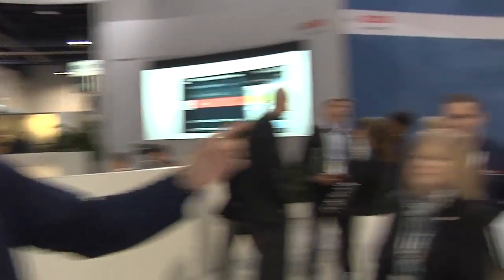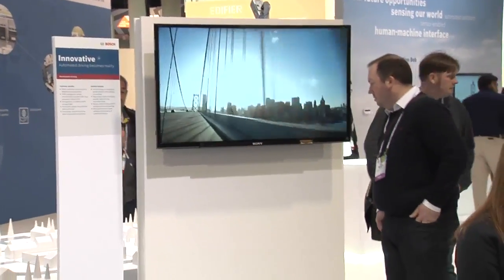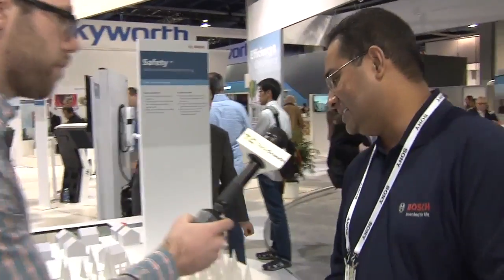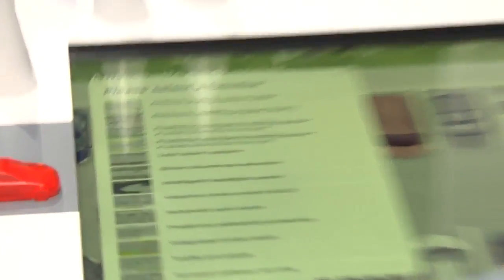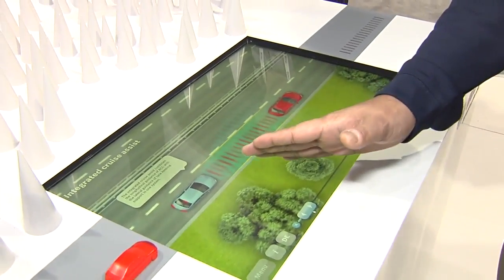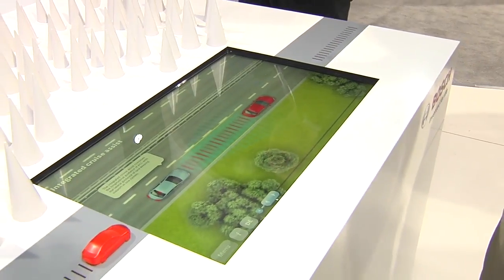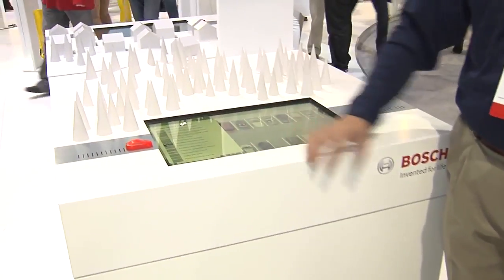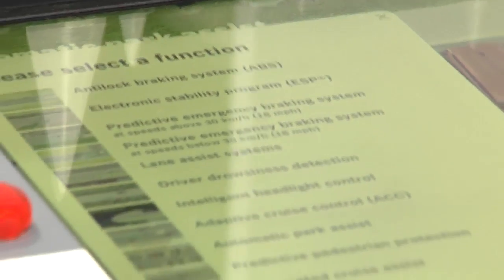Bosch Automated Driving | CES 2014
Darrell Etherington gets a look at some safe, convenient automated driving tech from Bosch.